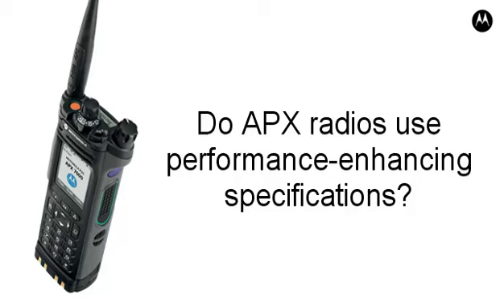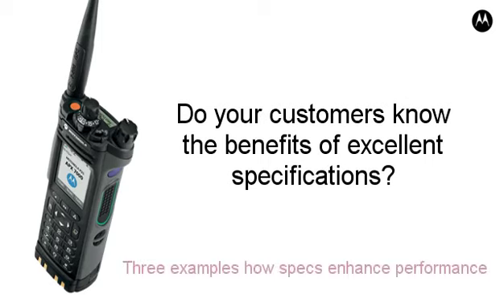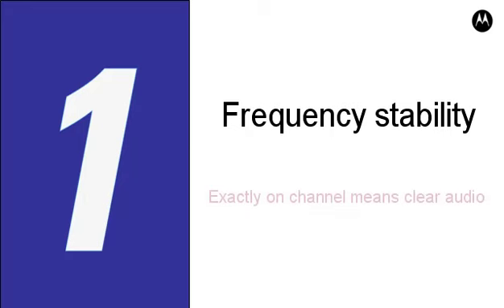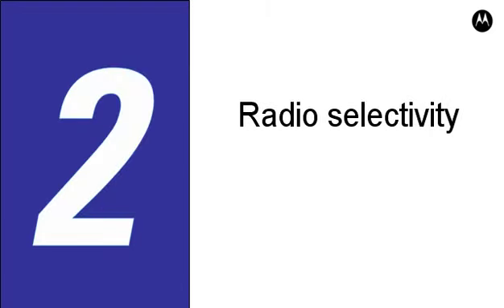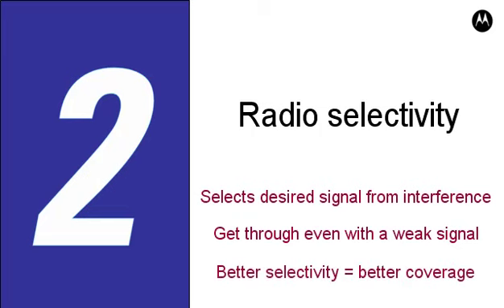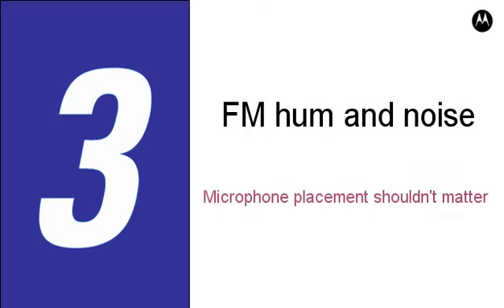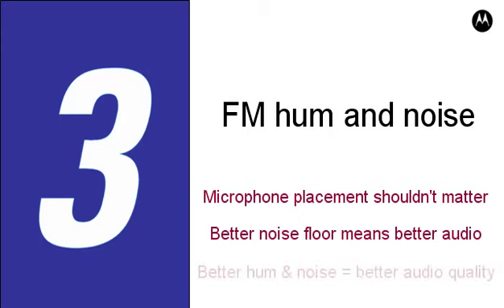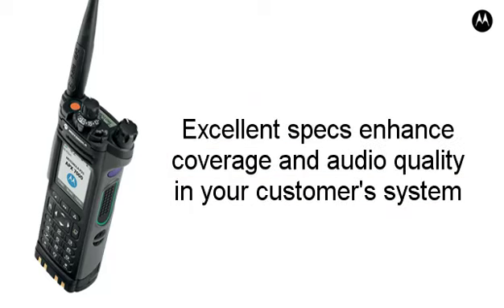APX Radio Specifications by Motorola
:: Chicago Comm is a Premier Service Partner of Motorola Solutions and this video displays the APX Superior Specifications Enhance Performance in comparison: Frequency stability (clearly received audio, better frequency, better signal), radio selectivity equals better coverage (selects better signal in hard to reach areas), FM hum and noise (for better audio quality).